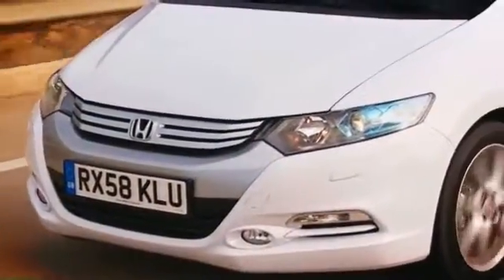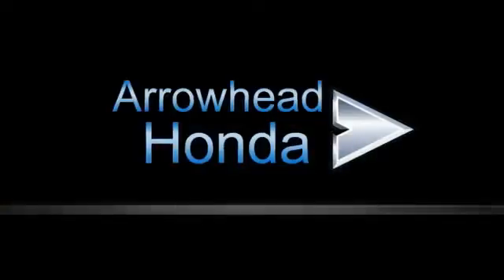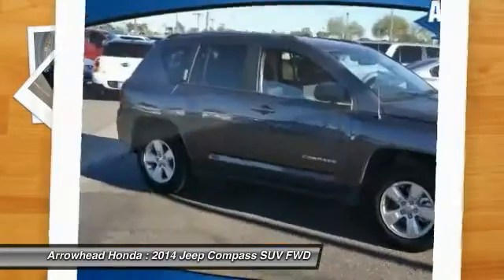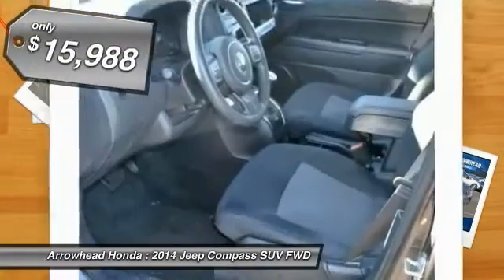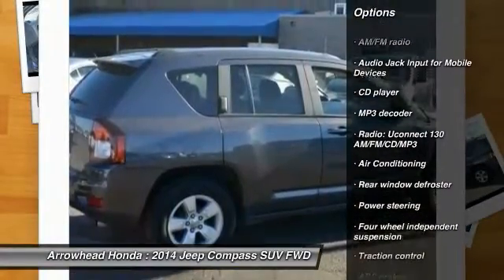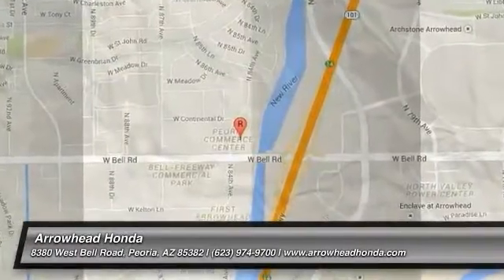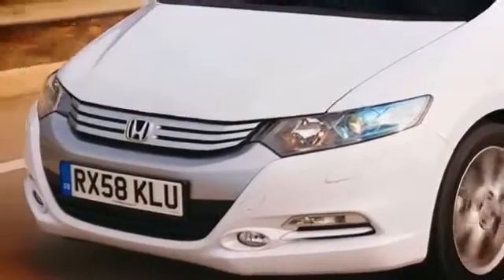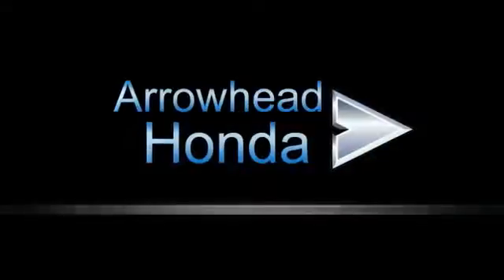2014 Jeep Compass Peoria AZ H3661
2014 Jeep Compass Sport

Arrowhead Honda
8380 West Bell Road

SUV buying made easy! Drive this home today! Is selling this Mineral Gray Metallic Clearcoat JeepCompass Sport in Peoria. How alluring is this stunning, one-owner 2014 Jeep Compass? This great Jeep is one of the most sought after used vehicles on the market because it NEVER lets owners down. Call, click, or stop by, we don't expect this vehicle to stay on the lot for long!